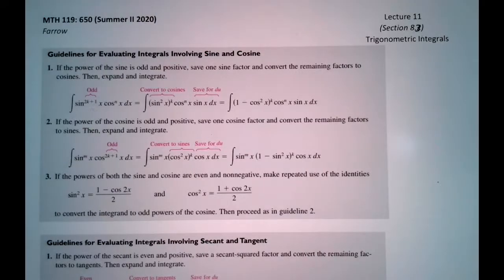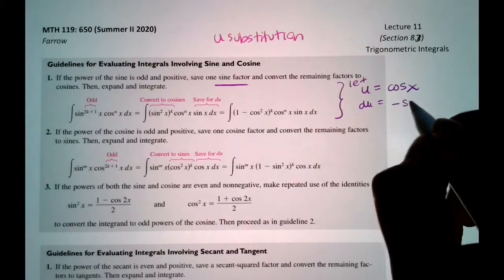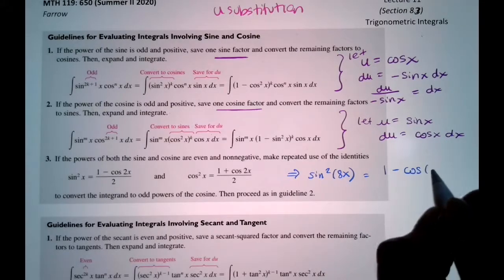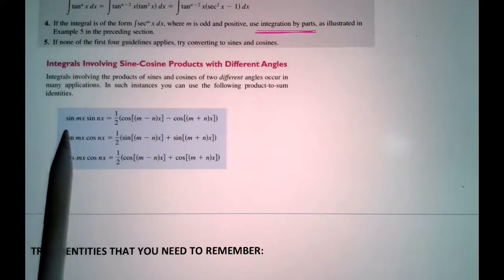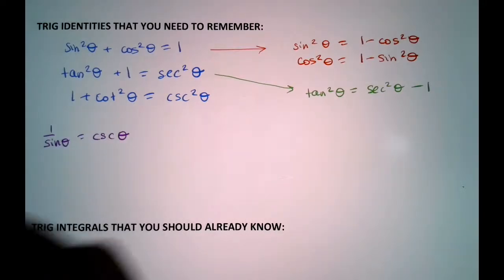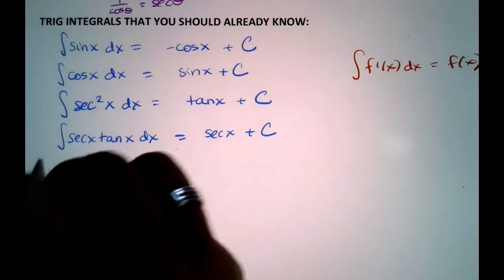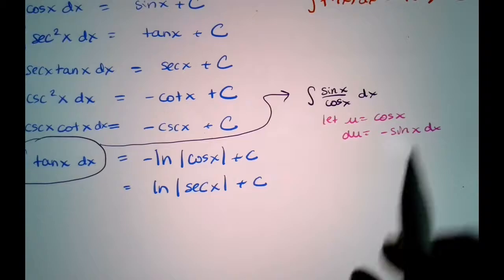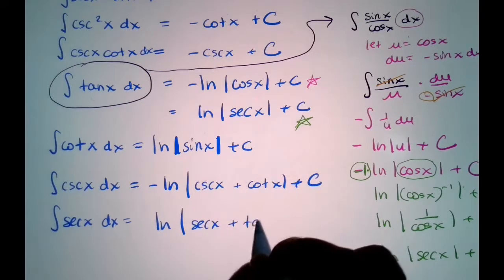Lesson 11 Video 1